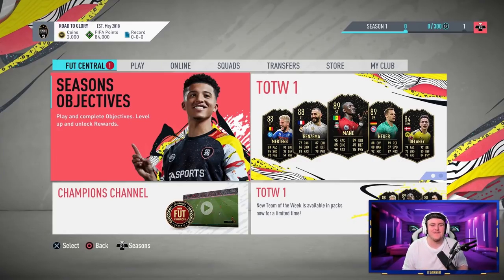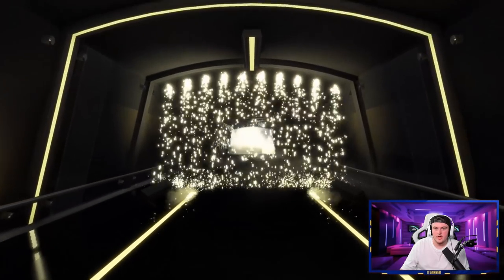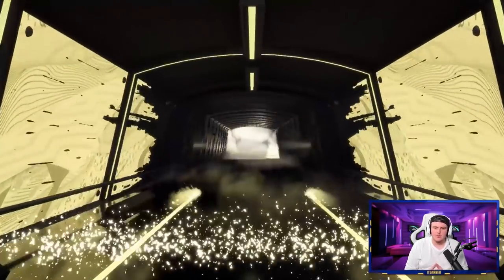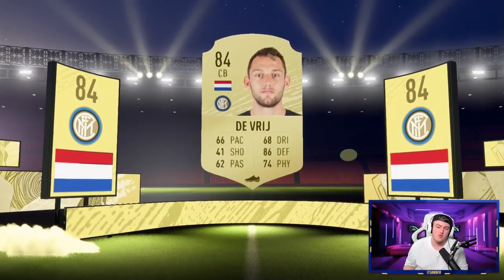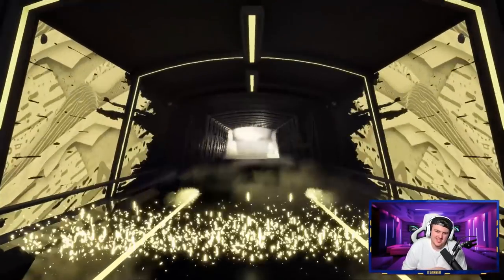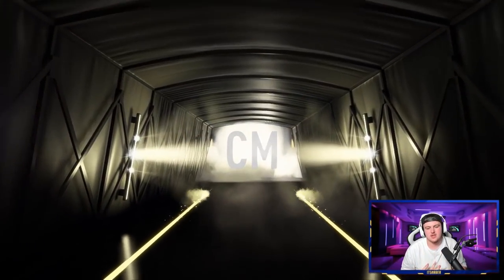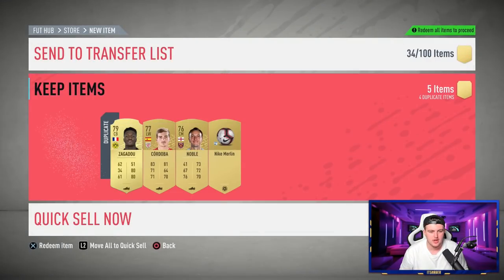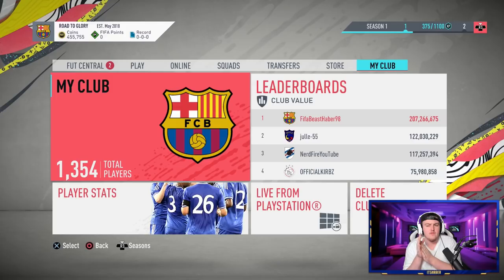THIS IS WHAT I GOT IN 100,000 FIFA POINTS DURING EARLY ACCESS! FIFA20 ULTIMATE TEAM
THIS IS MY 100K FIFA POINT PACK OPENING!

Fifa 20, Ultimate team, This is what I got, in 100k Fifa points, On EA Access, FUT 20, Pack Opening, Early Access, Packs, Walkouts, Insane Pack Opening